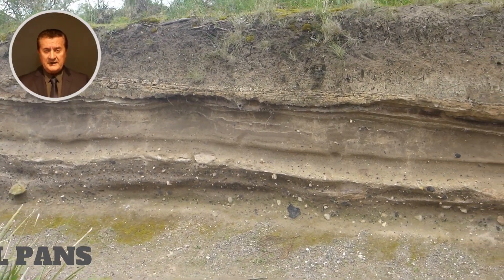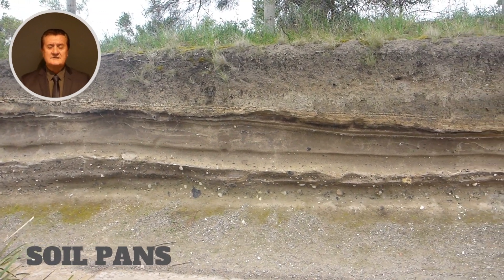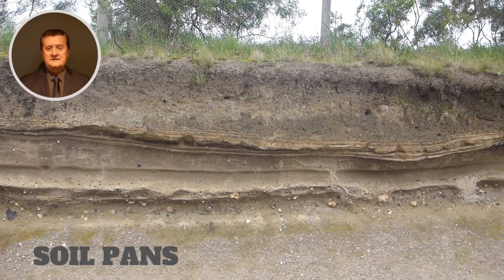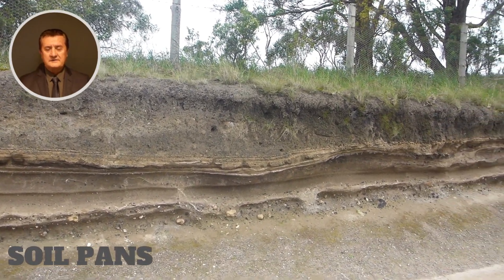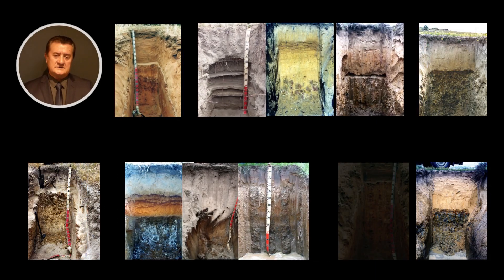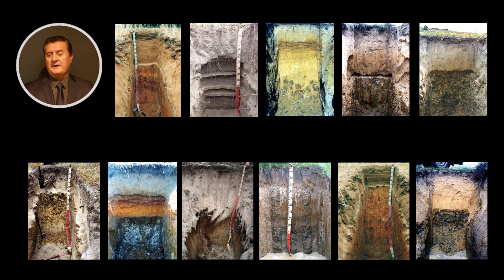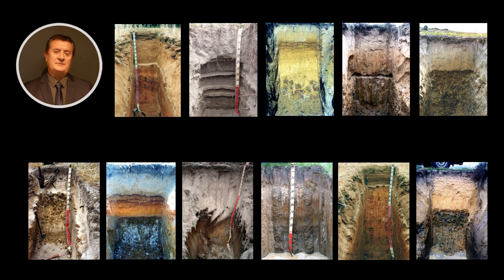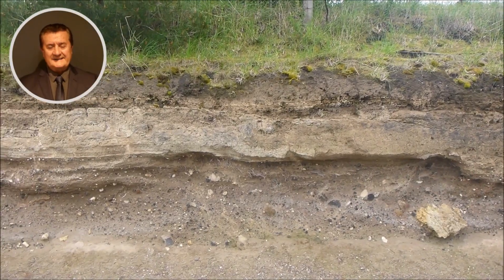SOIL PANS CAN HAVE A DEVASTATING IMPACT ON YOUR YIELDS AND RETURNS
In general, horizons or layers in soils that restrict roots and water penetration are called pans. Their presence is of great significance to any soil (agricultural in particular) as they adversely affect root proliferation, and uptake of water and nutrients in a variety of ways. Some pans restrict root growth and make it difficult for water, oxygen, and other gases and soil organisms to move up and down, whereas others, contrary to common belief, make it ‘too easy’. Pans may vary widely in their characteristics, and the possibility of eliminating an adverse effect on land use through amélioration and management practices also varies according to their characteristics. It is, therefore, very important to conduct a soilsurvey and accurately delineate areas with pans on soil maps to eliminate such layers, before sowing/planting because in some cases (e.g. tree crops) little can be done after planting.